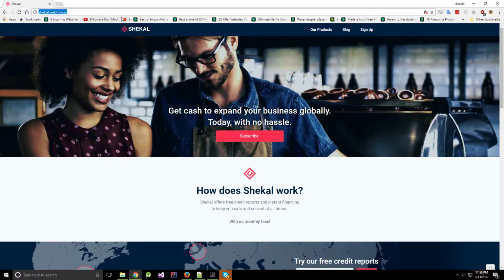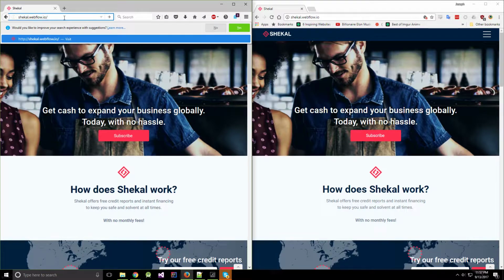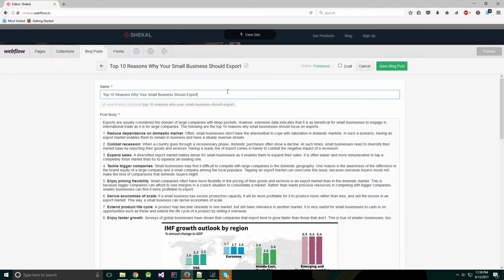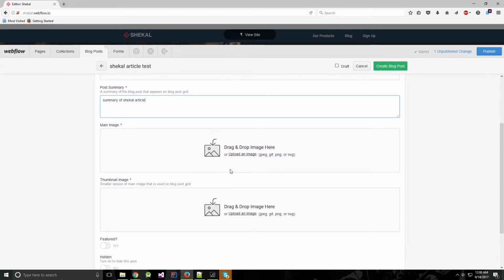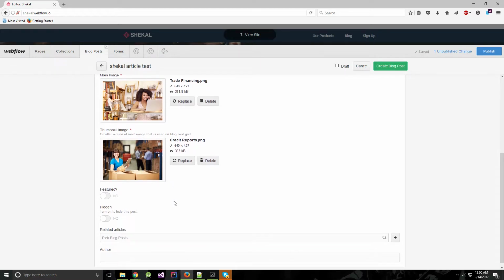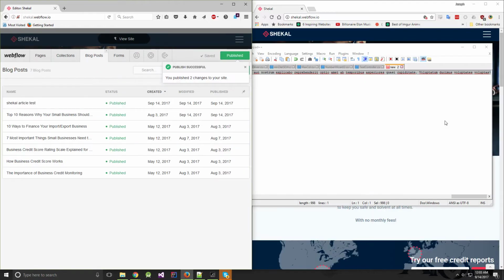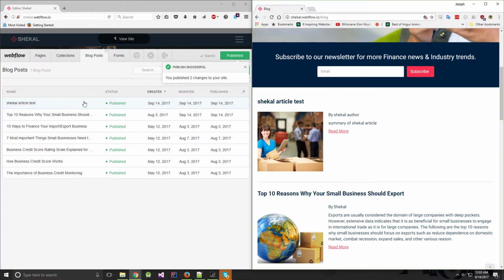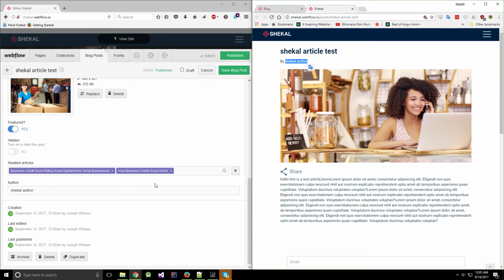Shekal CMS Tutorial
Tutorial on how to modify the Shekal website using the Webflow CMS